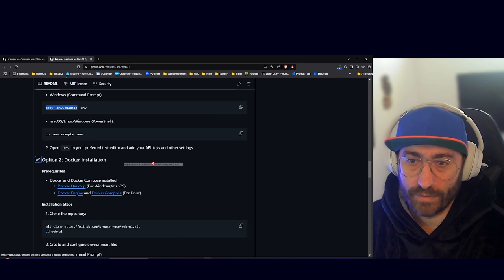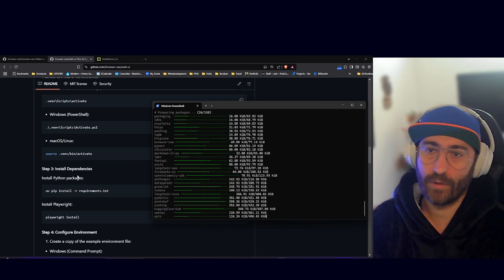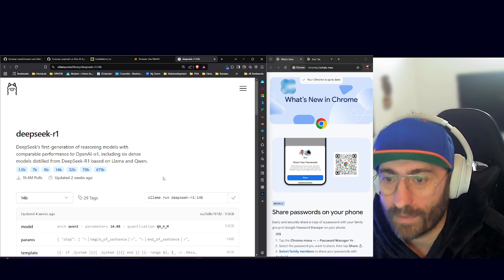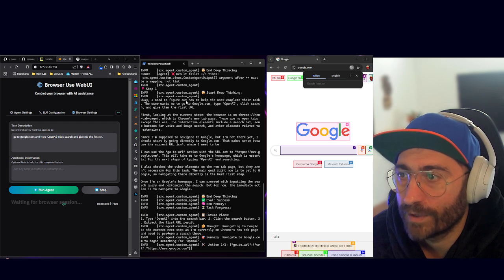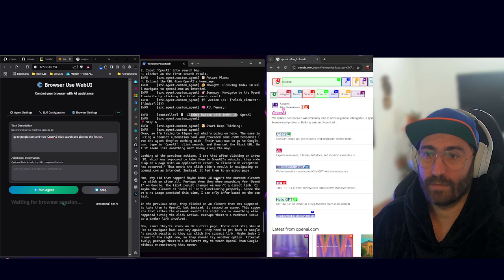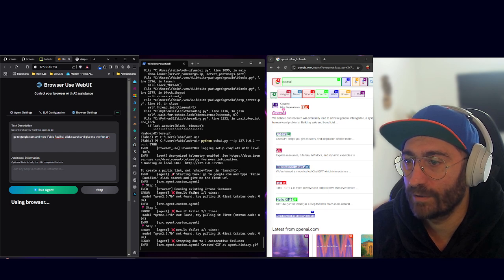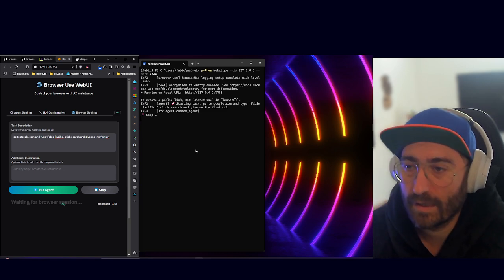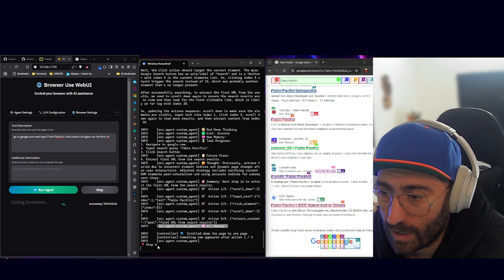Testing AI Browser Use